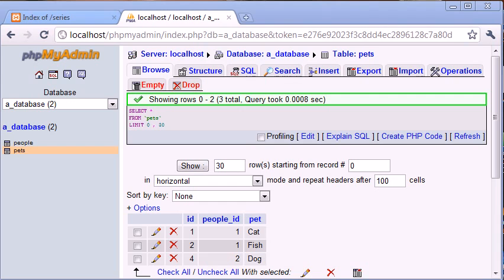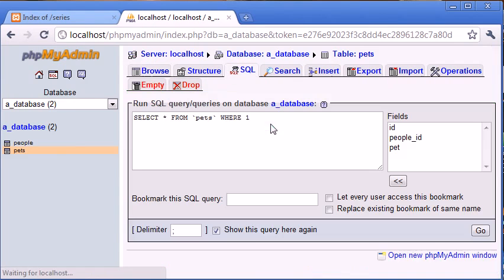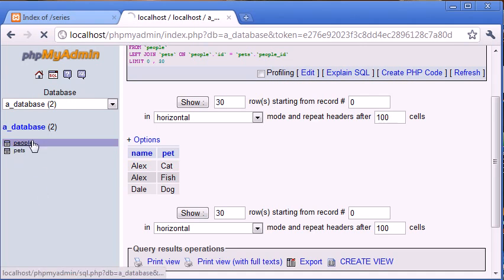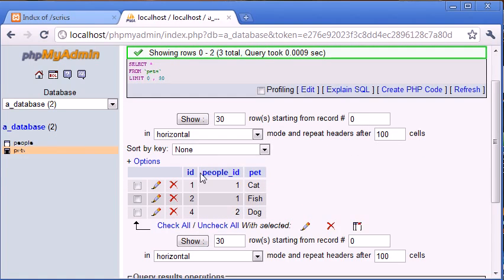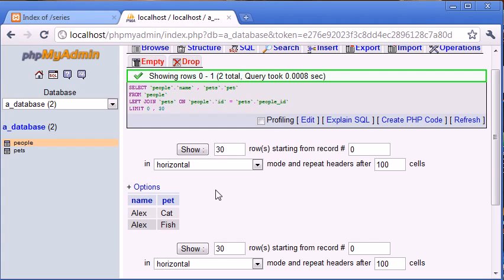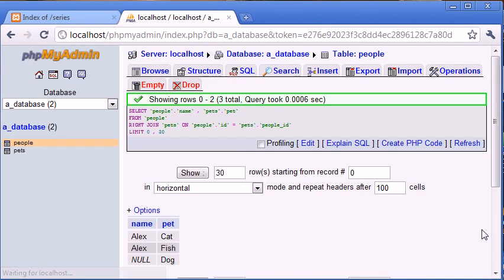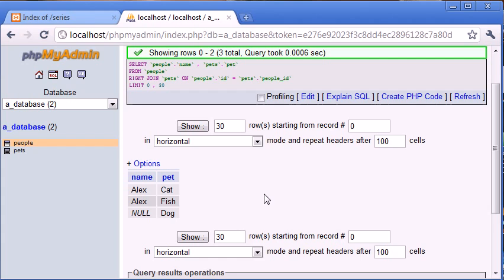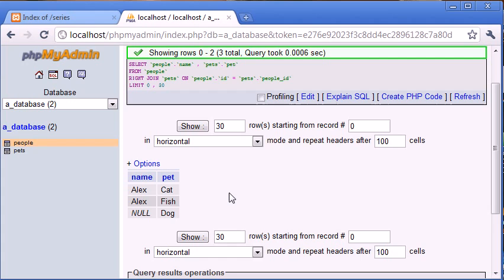128 RIGHT JOIN